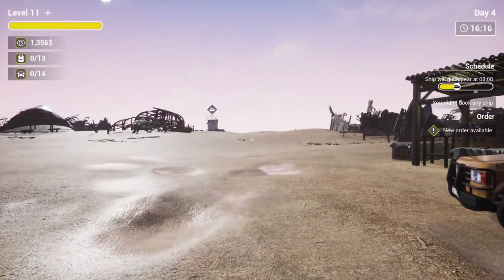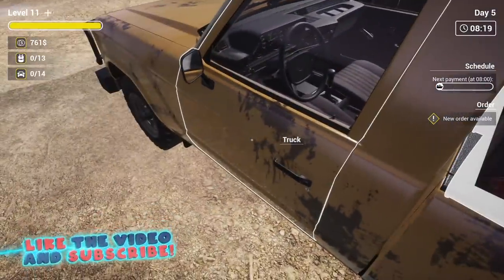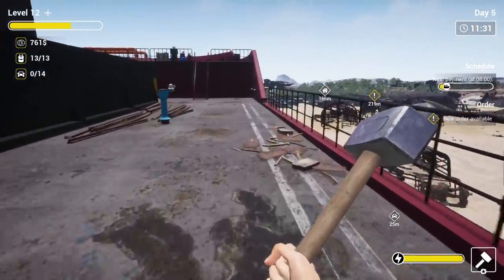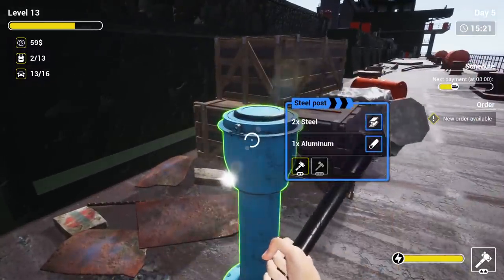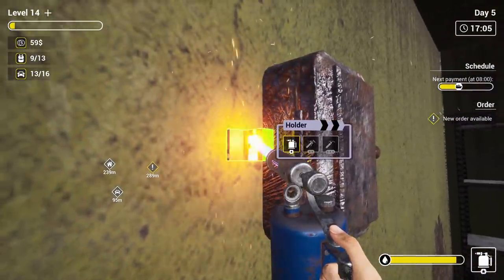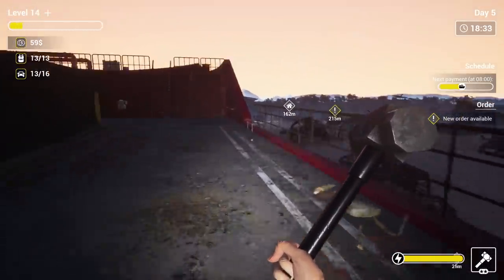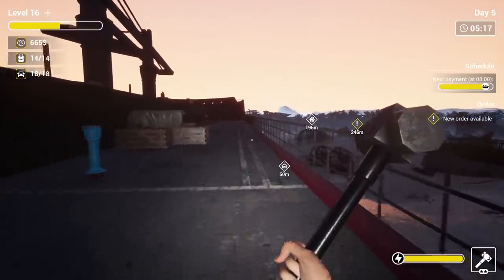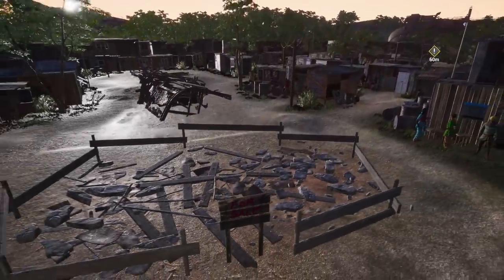I Found a SECRET Chest in a Massive Abandon Ship in Ship Graveyard Simulator!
I Found SECRET Treasure in a Massive Abandon Ship in Ship Graveyard Simulator! Today Camodo Gaming gets down and Dirty in Ship Graveyard Sim. Visit the largest ship graveyard in the world. A dozen kilometers of beach filled with wrecks. Hundreds of ships were wrecked on the coast. Thousands of tons of steel. Choose the most valuable ship for you and start the adventure. Play as one of the workers during the most dangerous work in the world!